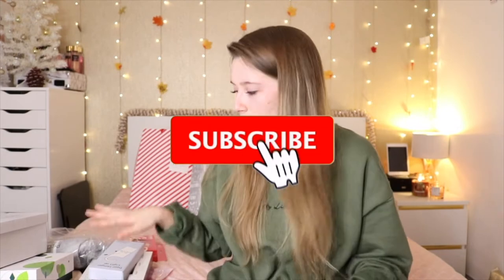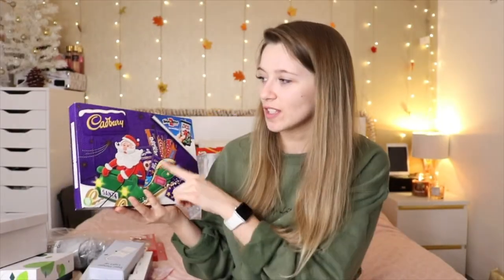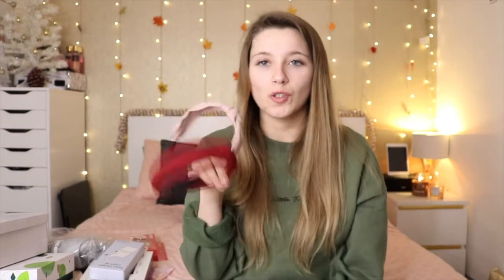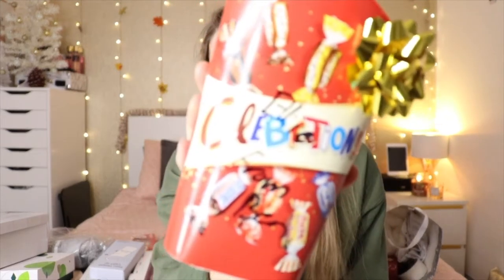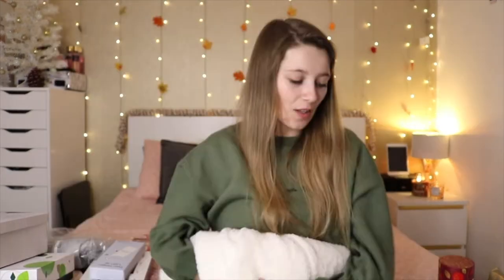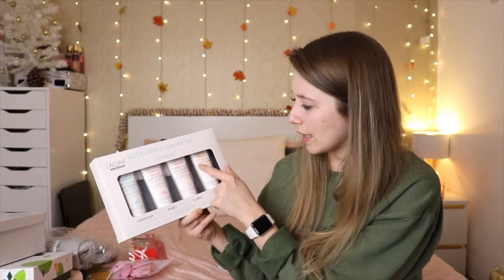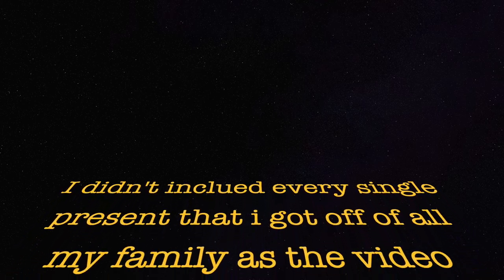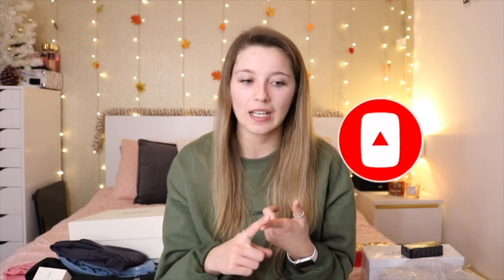WHAT I GOT FOR CHRISTMAS 2O19🎄😱.. | Ellie Victoria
⭐️OPEN ME⭐️

Hello everyone, hope you're all well!🥰 So sorry that this video has took soooo long to get up, but I've been so busy with work and New York etc and every time I've tried to upload it on hotel wifi its not worked.. This video took near enough 24hrs to upload so I really hope you enjoy!!😂

Anyway's, I hope you all had the BEST Christmas with your family and loved ones, I certainly did.. I just want to thank you all for this past year, I am so grateful for each and everyone of you that have subscribed and continue to watch my videos every time I upload! You're all amazing!!♥️

PREVIOUS VIDEO:

DECORATE FOR CHRISTMAS WITH ME🎄✨ | + decor haul

Equipment:
♡-Rode microphone
♡-Velbon tripod
♡-Abeststudio 2x135W soft box lights

Ellie x